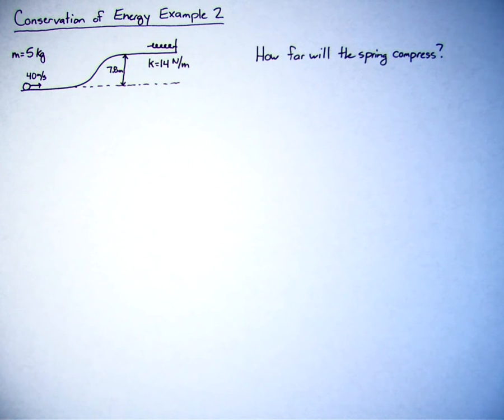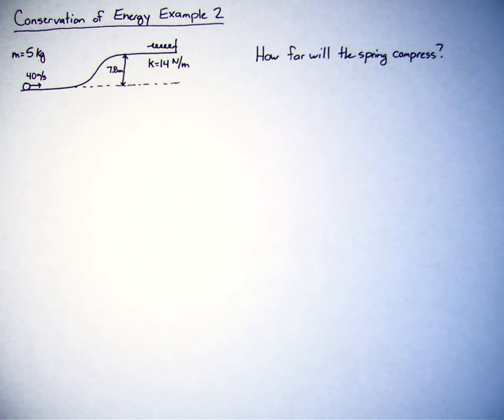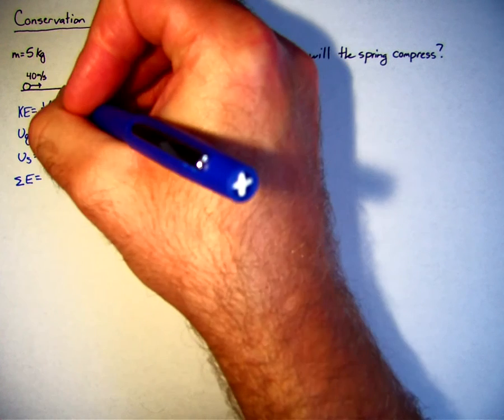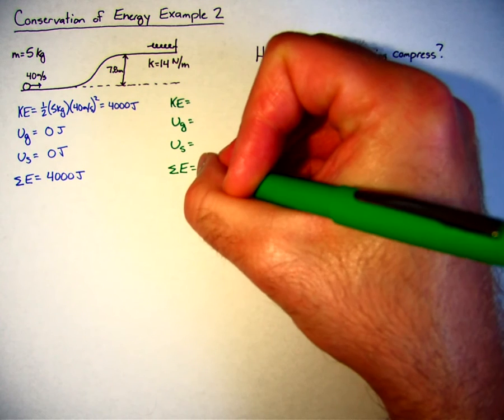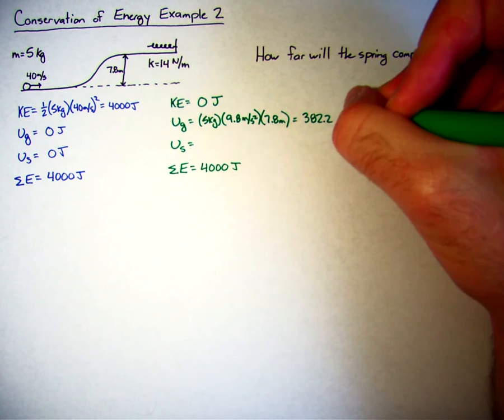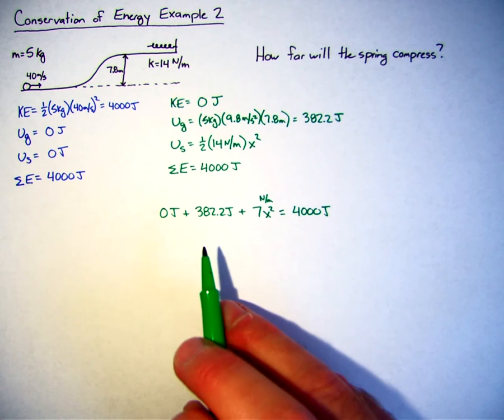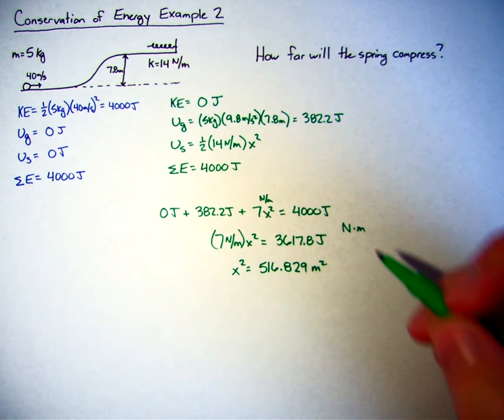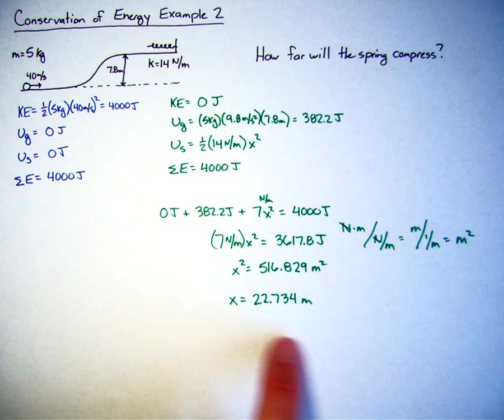5 14 Conservation of Energy Example Springs